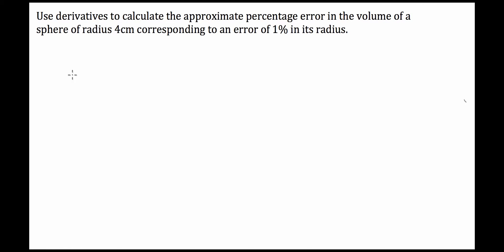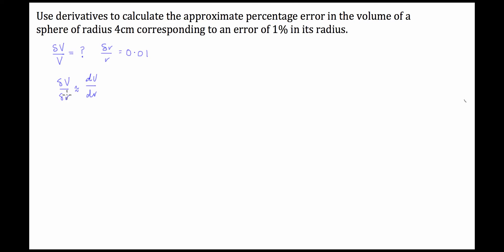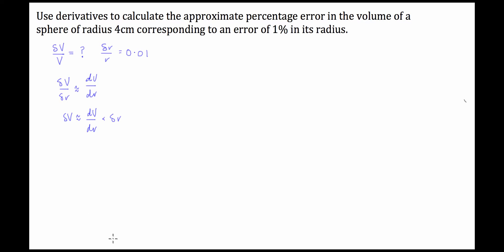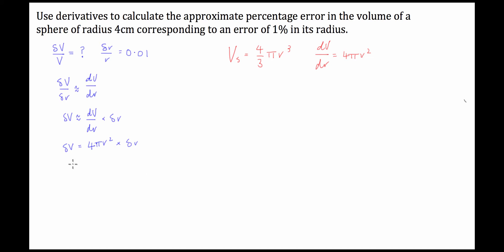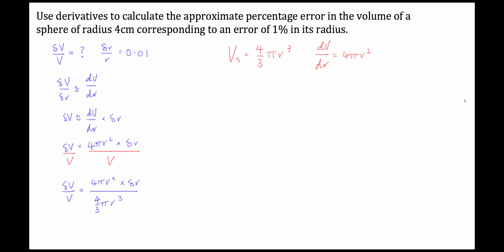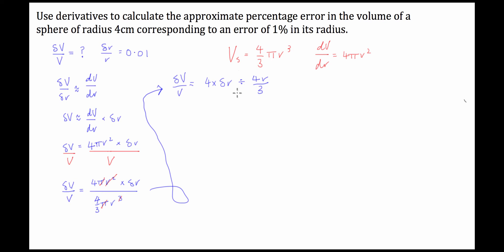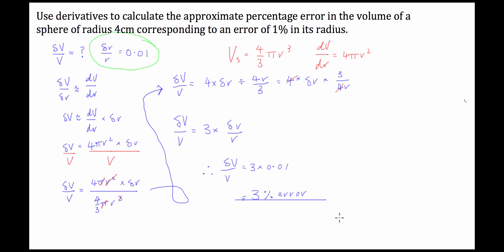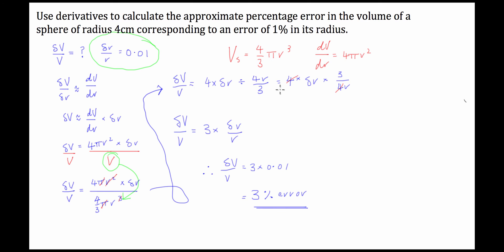Calculus - Percentage Error (Approximation)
In this video I provide an example of an exam style linear approximation question that has the bonus twist of having to be applied to a percentage error situation.

The method can sometimes be a little hard to follow but it is always the same so in the beginning I would just run over videos such as these a few times until you get the hang of it.